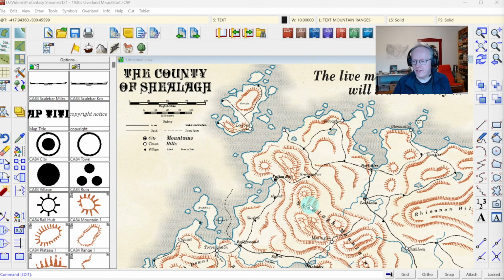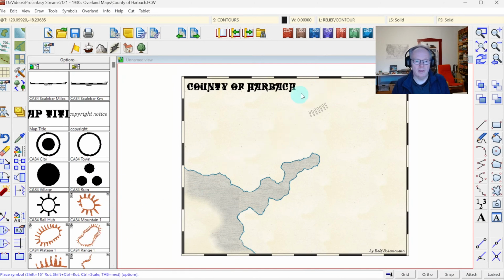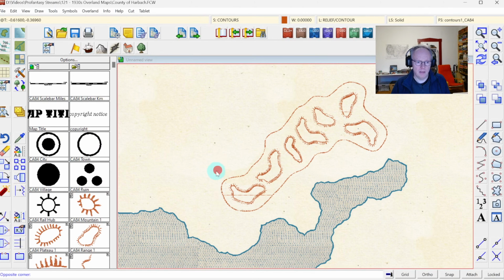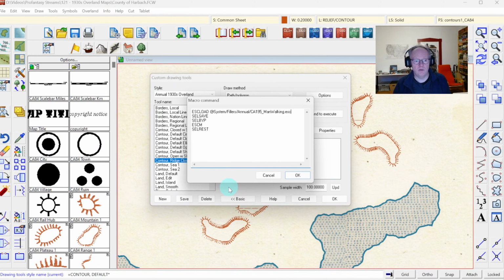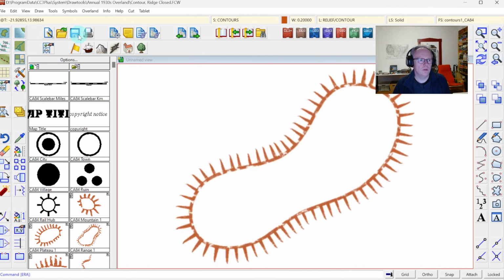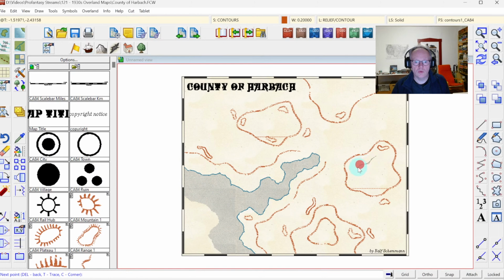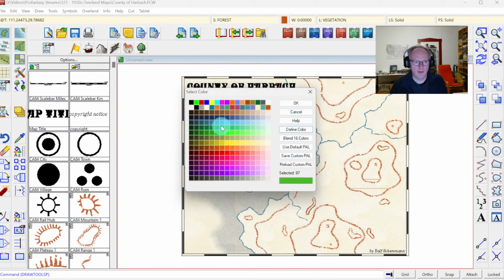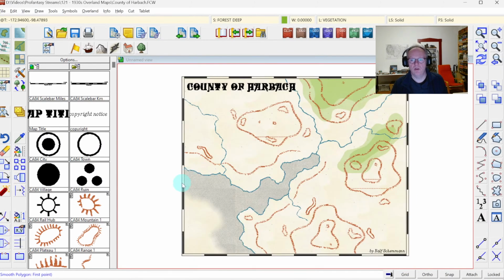Live Mapping: 1930s Overland Maps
Watch me creating a map with the Baedecker-inspired 1930s Overland style from the Cartographer's Annual Vol 5 in this mapping session.